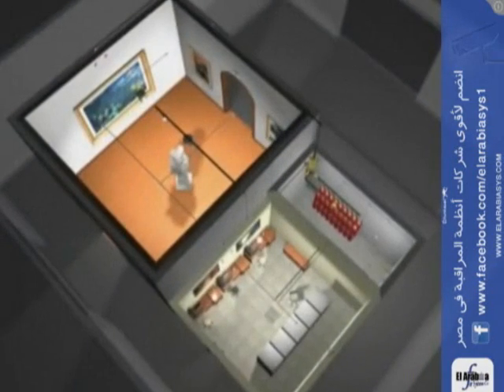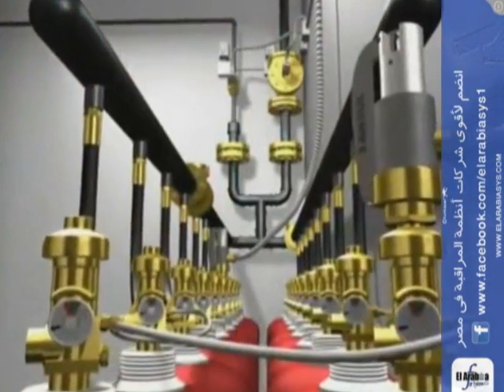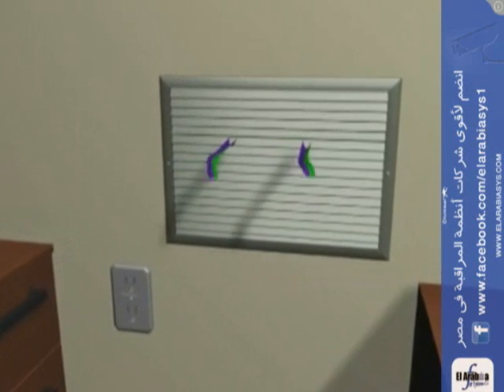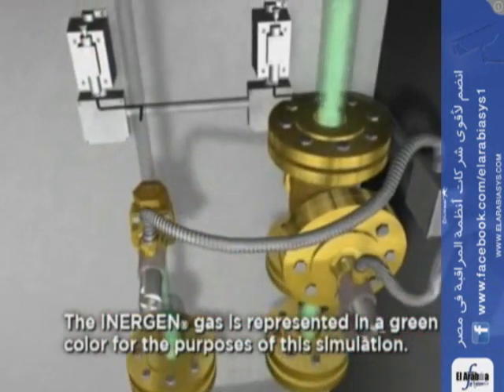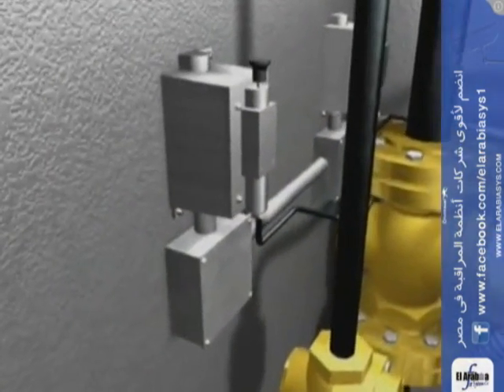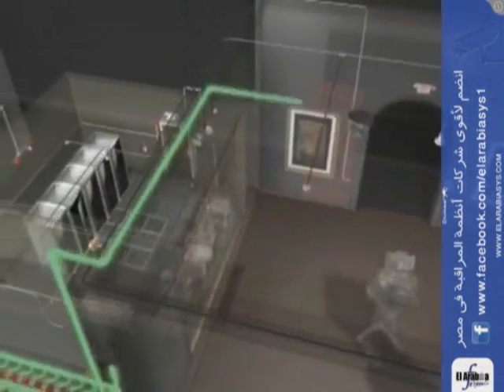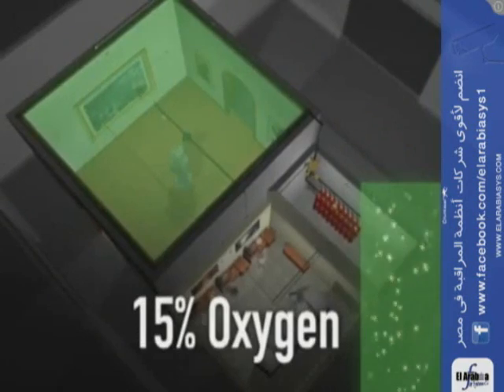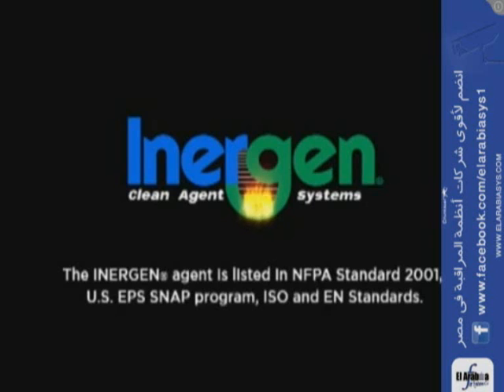انظمة انذار واطفاء الحريق 2013 "elarabiasys.com"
انضم لأقوى شركات أنظمة المارقبة فى مصر
على الـ "فيس بوك"
انذار واطفاء الحريق

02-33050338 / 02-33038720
And extinguish the fire alarm

* Alarm and extinguish the fire, "traditional plates and moral"
* Alarm and extinguish the fire, "fire and smoke sensors"
* Alarm and extinguish the fire, "bells"
* Warning and extinguishing the fire "كواسر"
* Alarm and extinguish the fire, "cylinders of different capacities"
* Warning and extinguishing the fire "Aasebrnker"
* Alarm and Germ Aharbak "Foam"
* Alarm and extinguish the fire, "a multi-stage dry powder"
* Warning and extinguishing the fire "fm 200"
* Alarm and extinguish the fire, "carbon dioxide"
Arab Company for "systems design, supply, installation and maintenance"
To communicate
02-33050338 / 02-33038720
فنكجوال